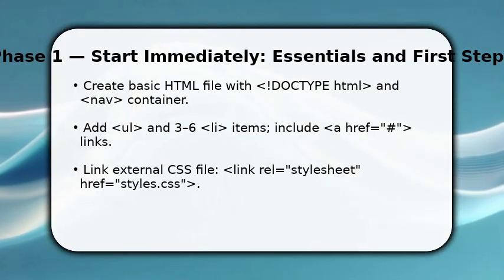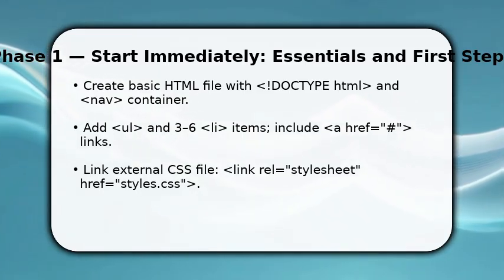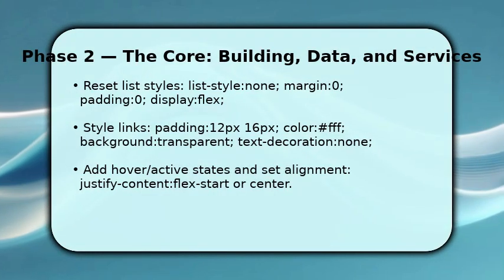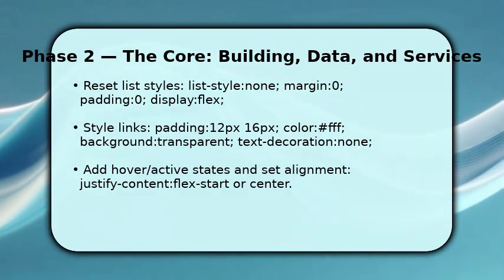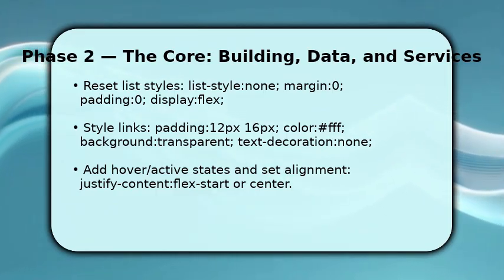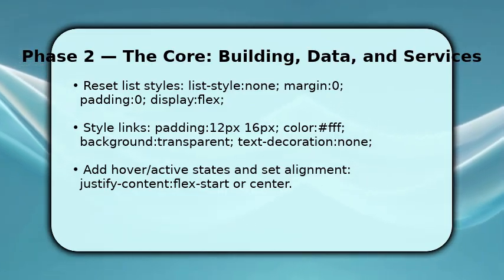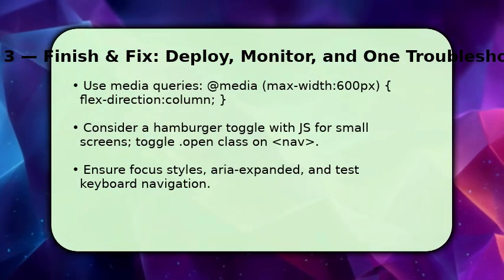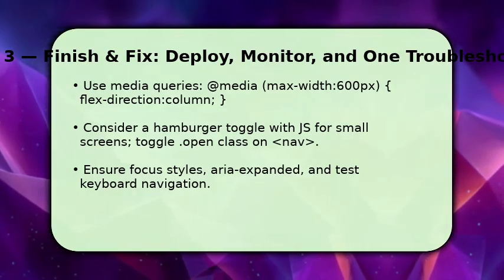How to Create Menu Bar in Html and Css - Step by Step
How to Create Menu Bar in Html and Css - Step by Step | 🔒 Surfshark VPN Deal — Stay private and secure. $1.99/mo + 3 Months Free ▸

Learn to craft a functional and stylish menu bar for your website using HTML & CSS with our comprehensive step-bythy guide. Perfectly detailed instructions will take you through the process, from basic structure setup to advanced customization techniques.

HTML, menuBar, CSS, webDevelopment, createMenuBar, stepByStepGuide, websiteDesign, userInterface, layoutCustomization